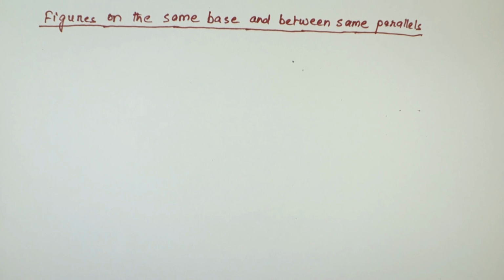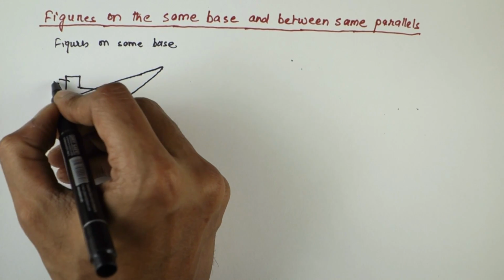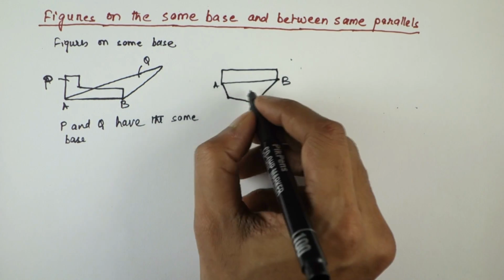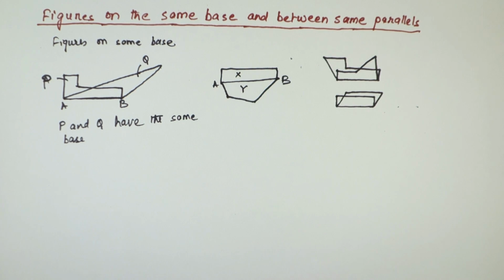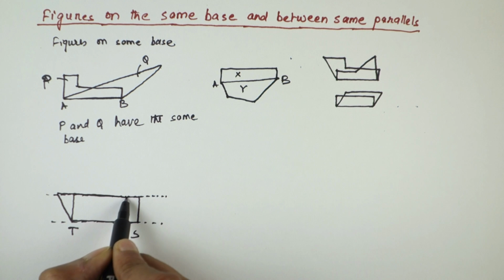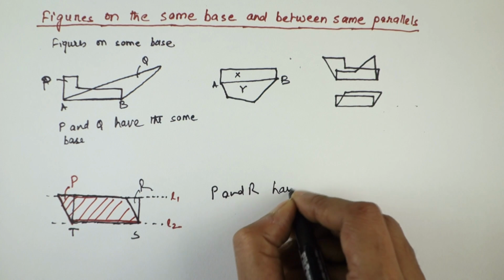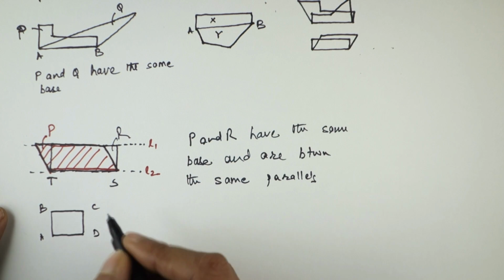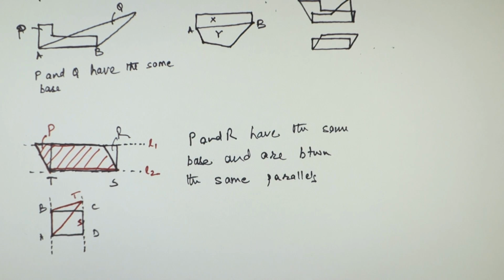Figures on same base and between same parallel lines